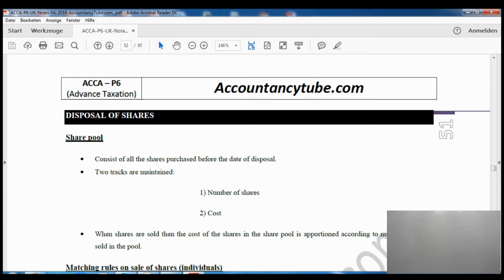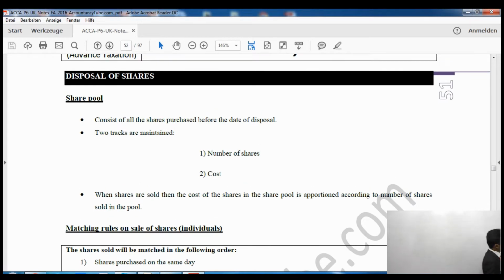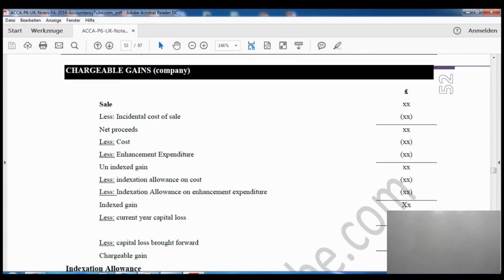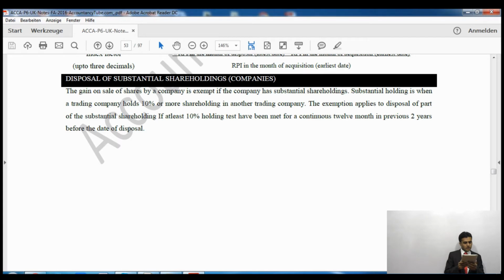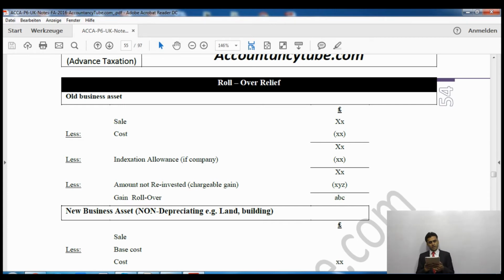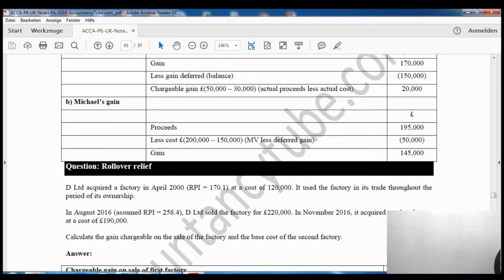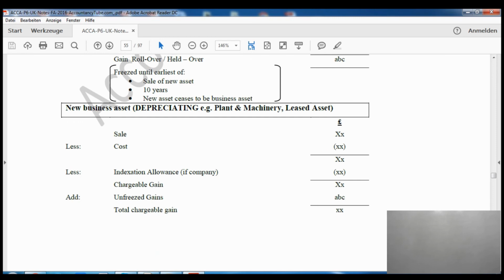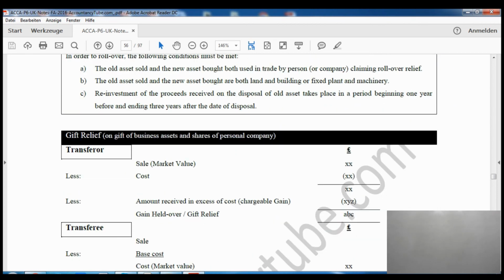ACCA P6 UK | Capital Gains Tax (3) | AccountancyTube.com